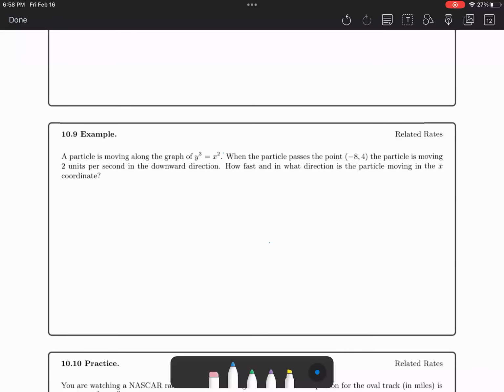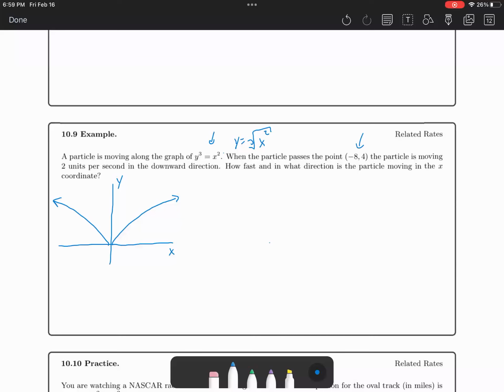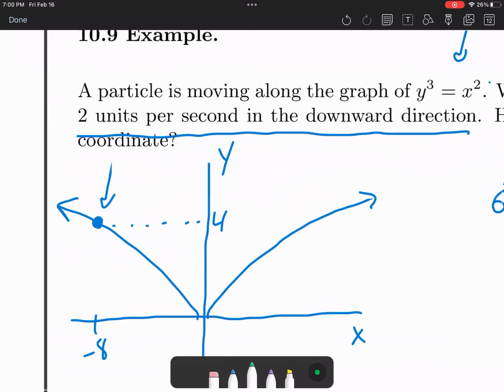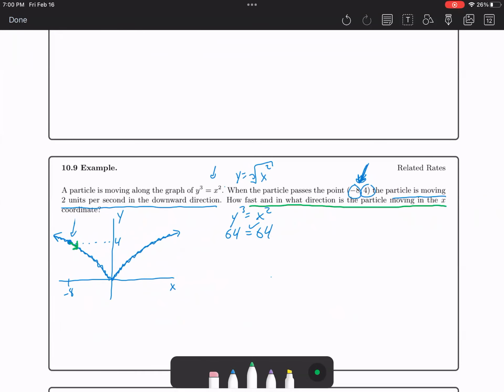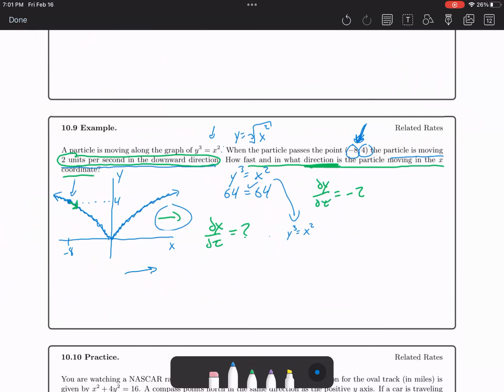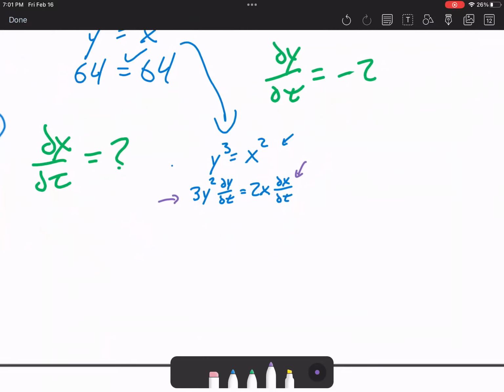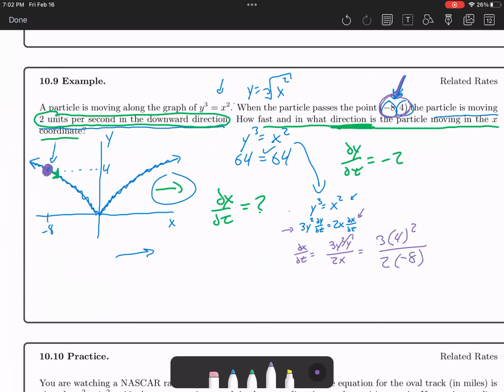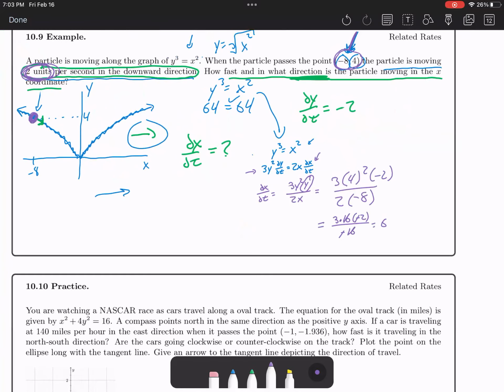Example 10.9 (Travelling along Curves)